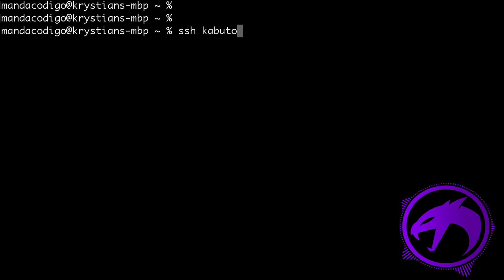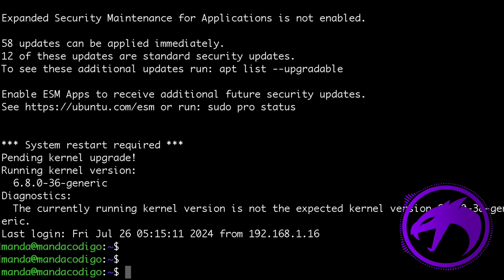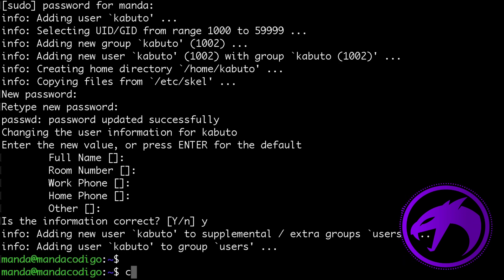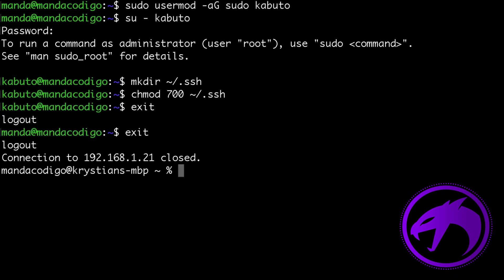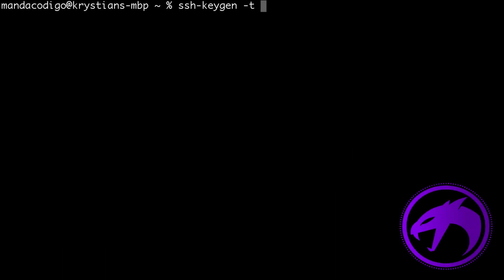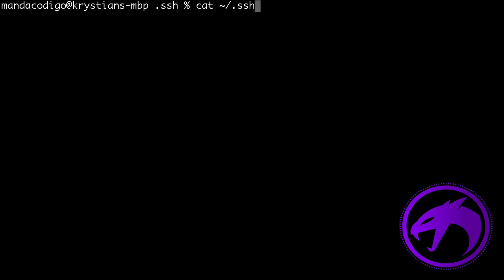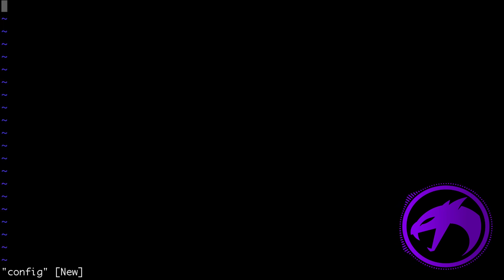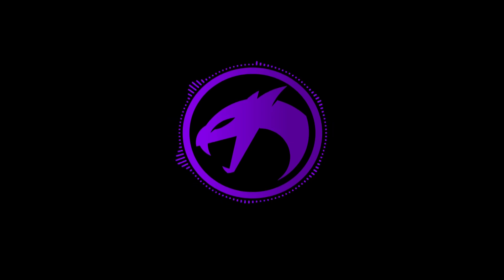I finally Understood SSH Key Authentication! No bullsh*t guide (2024)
In this video, I'll show you how to connect to a Linux server without typing a password and how to create a new user with root privileges. Plus, I'll share a tip to simplify this process even more.

What You'll Learn:
- Generate an SSH Key Pair: Secure your connection without passwords.
- Check SSH Server: Ensure OpenSSH is running.
- Create a New User: Add a new user to your system.
- Grant Root Privileges: Give the new user sudo access.
- Set Up SSH Directory: Prepare your .ssh directory for key storage.
- Transfer Public Key: Easily share your key with the server.
- Test Connection: Log in without a password.
- Create Aliases: Simplify your SSH connections with aliases.

Grab a cup of coffee and let's get started!